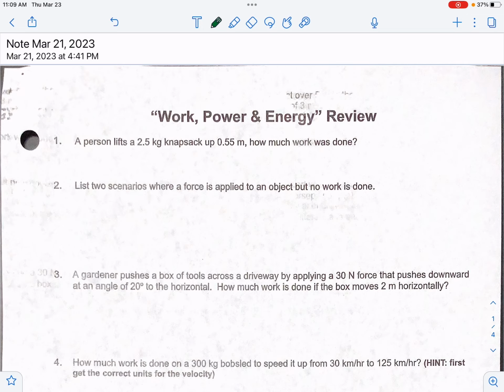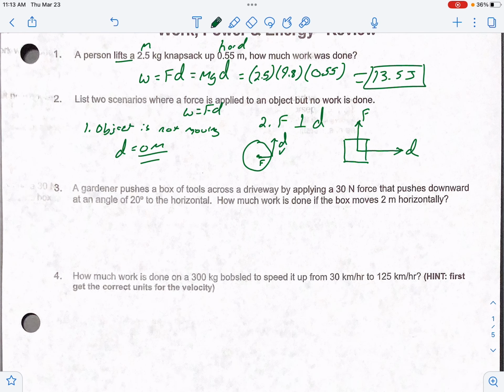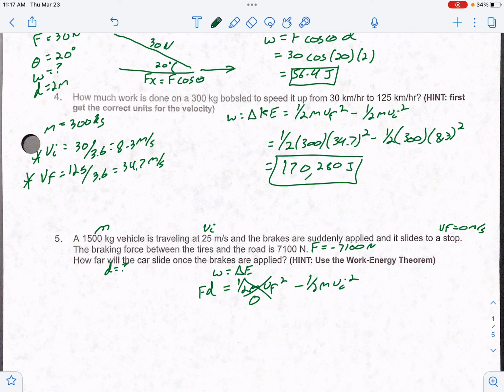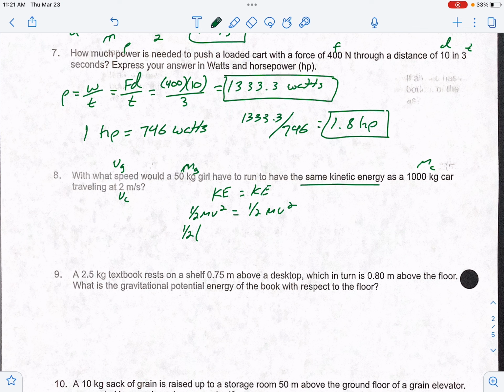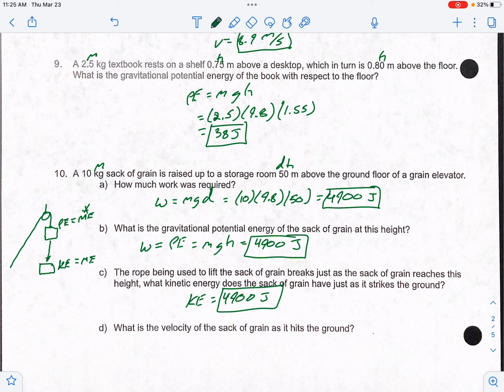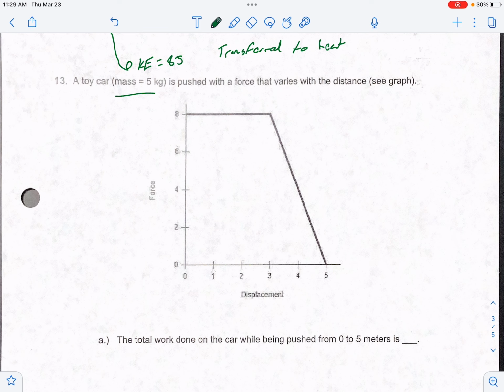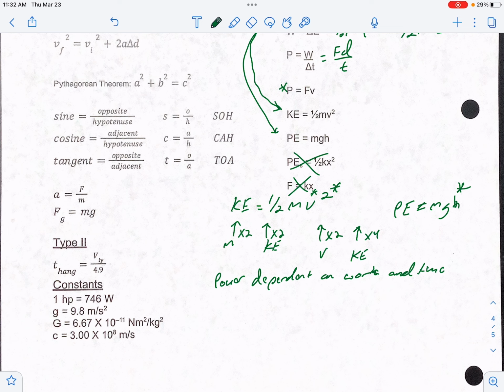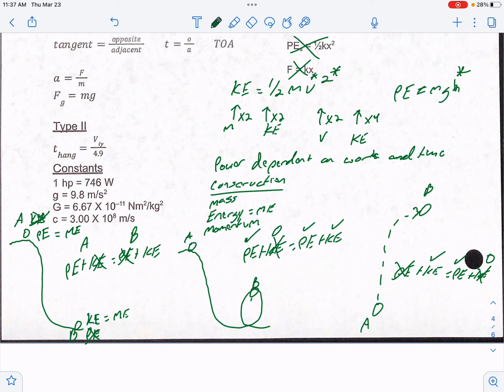Physics - Work/Energy Review